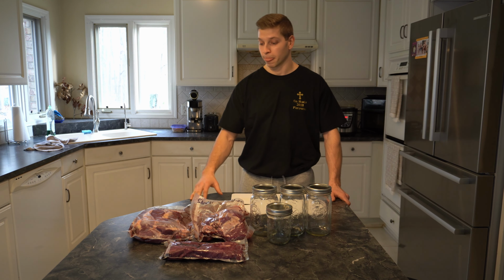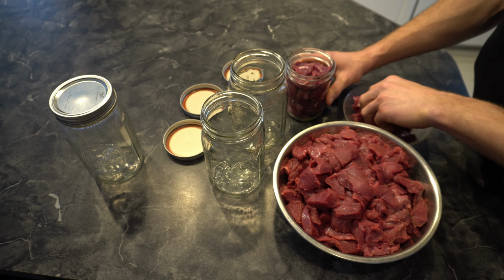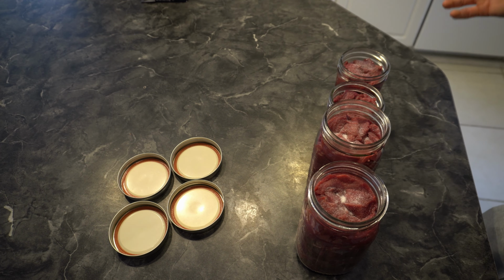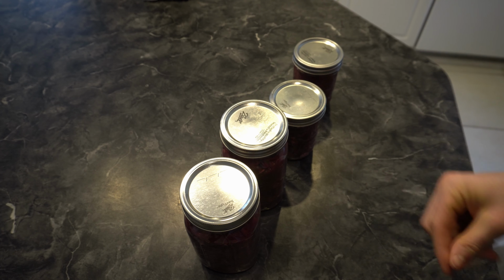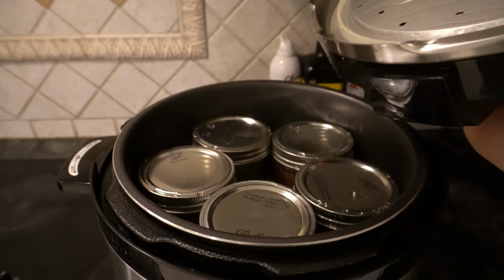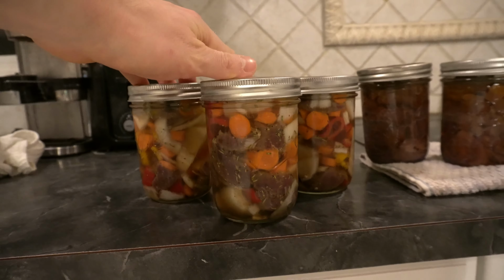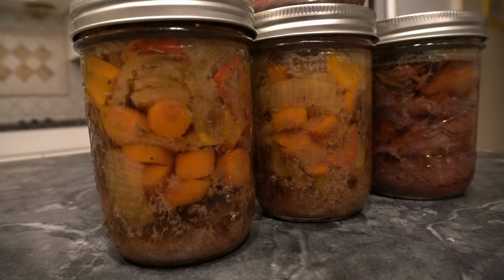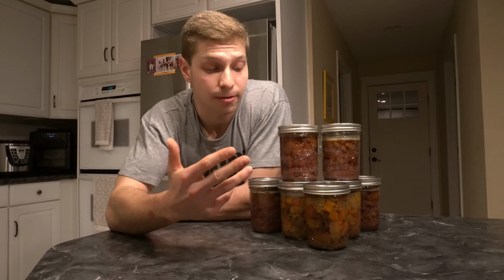Shelf stable venison for 2+ years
In this video I demonstrate a preservation technique that not many people utilize anymore. The meat I am demonstrating with is venison from some white tails that I harvested earlier in the season. Follow along and learn how to make meat shelf stable for years to come.